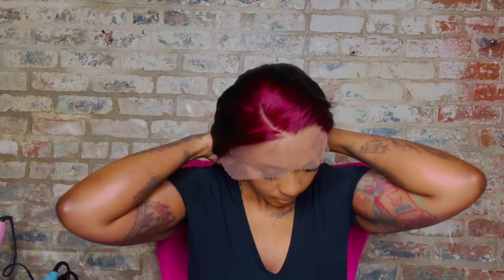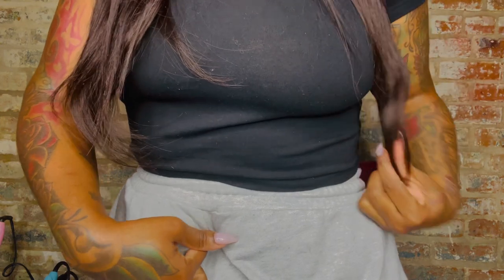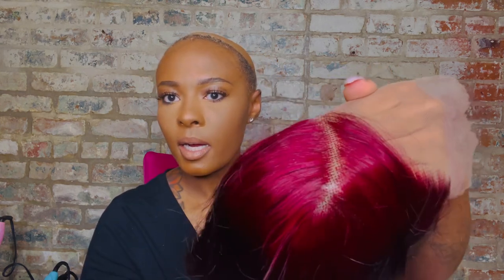This hair is WOW🔥! 99J Roots Two-tone Straight Install & Review| Ft. Donmily Hair💕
Hair Info: Donmily Summer 99J Root Natural Straight Hair 24”

Donmily Mid-Year Sale is Rocking On the Way!!!
Save $5 Over $109 Code: MYP5
Save $15 Over $169 Code: MYP15
Save $25 Over $259 Code: myp25
Save $40 Over $369 Code: MYP40